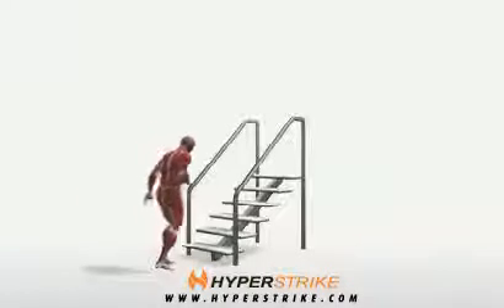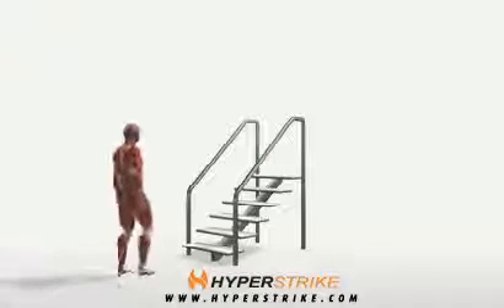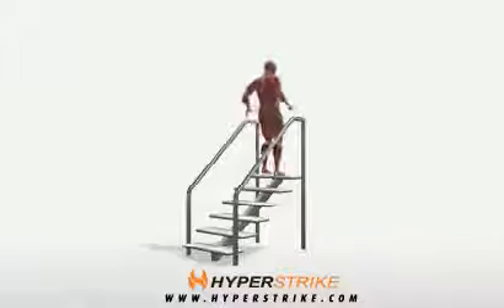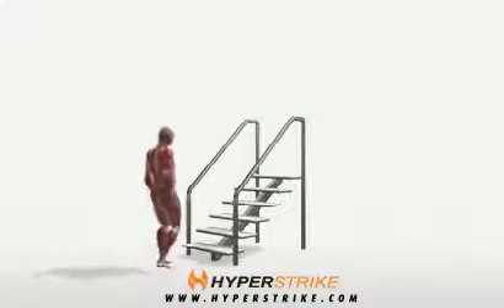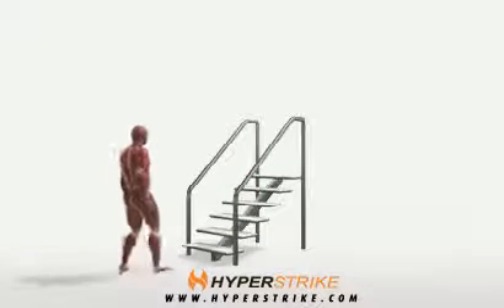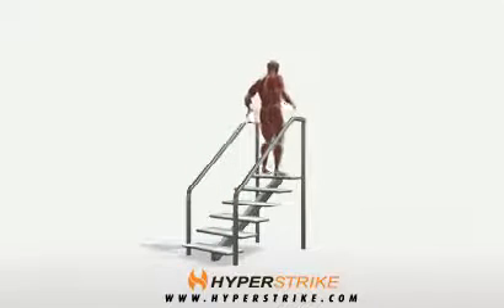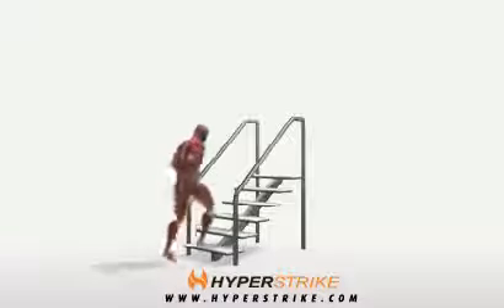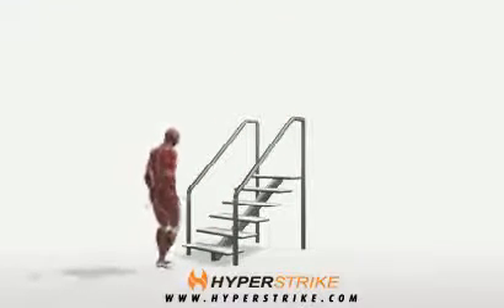Bodybuilding Übungen- Stair Run